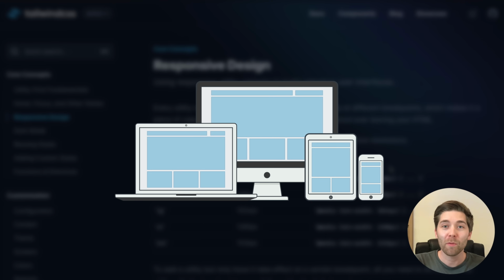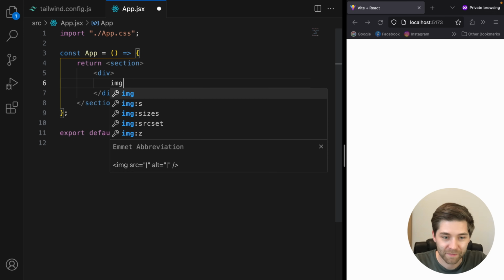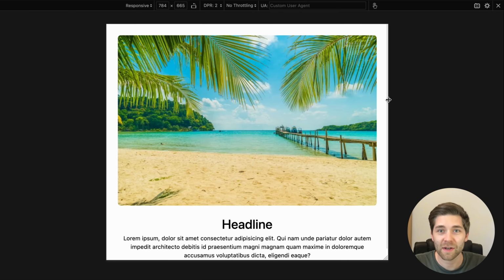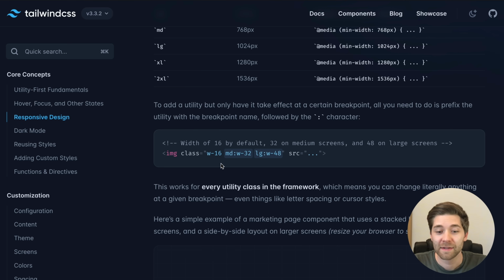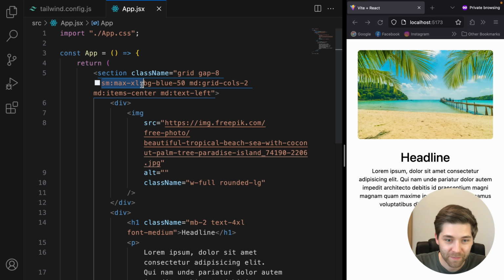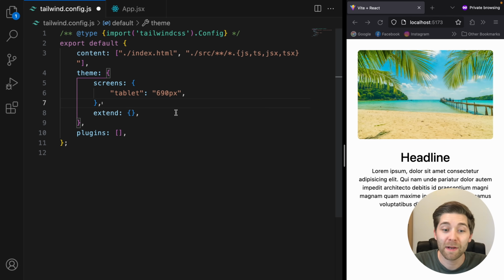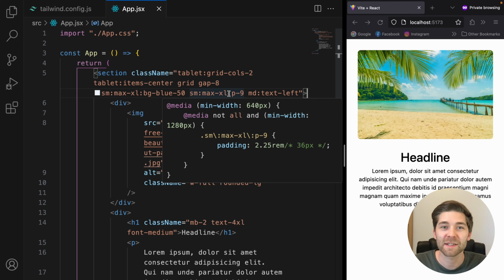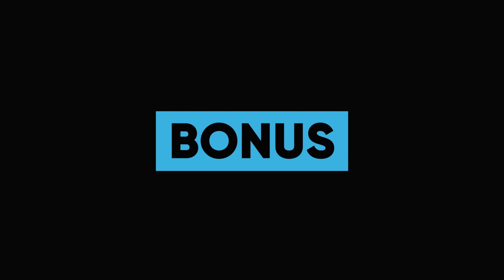The BEST Way to Create Responsive Design with Tailwind CSS (2025)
In this video I will teach you how to create Responsive Web Designs with Tailwind CSS. This video covers everything you need to know, from the basics to breakpoints & breakpoint ranges and even customization options - this video should give you all the information’s that you need.

=== [ MY TAILWIND VIDEOS ] ===

=== [ VIDEO CHAPTERS ] ===

00:00 – Intro
00:56 – Basics
02:16 – Breakpoints
07:51 – Breakpoint Range
10:21 – Customization
15:57 – Bonus
16:36 – Outro